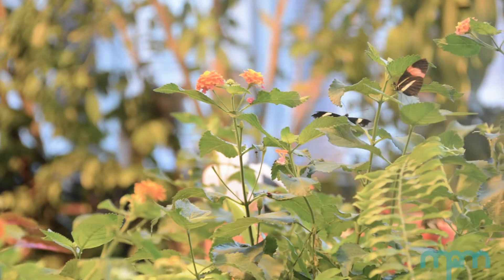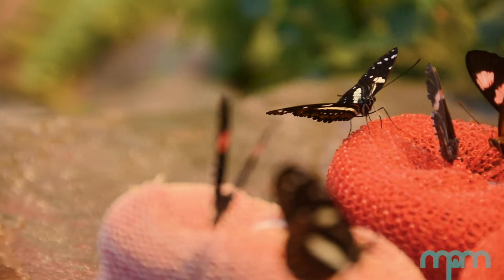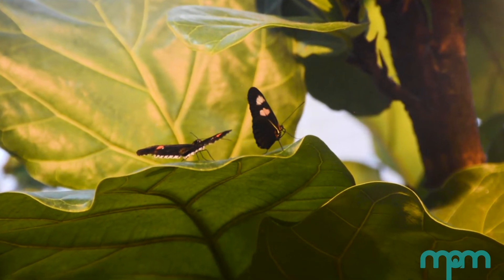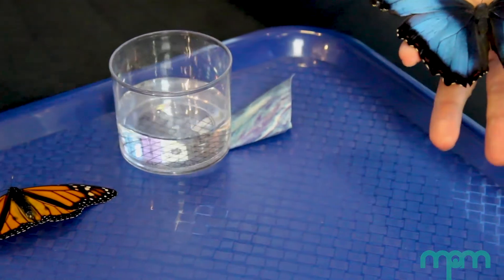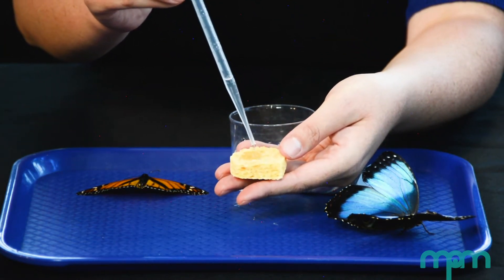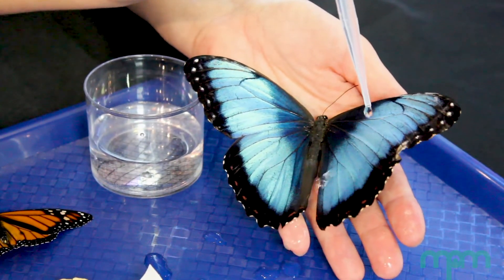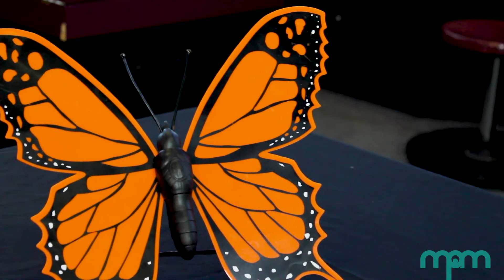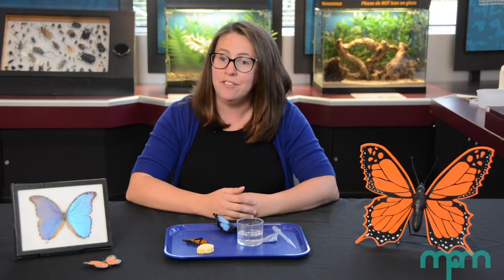Wonders of Butterfly Wings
Description: Butterfly wings aren’t just beautiful, they’re essential too! Join us to find out how wings help butterflies to survive on rainy days.